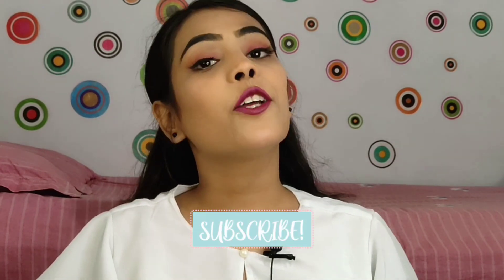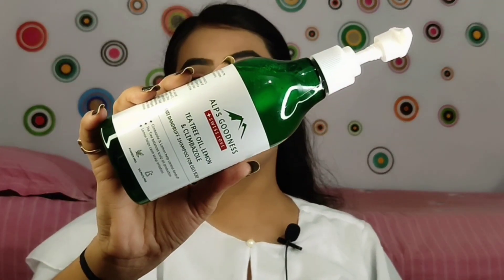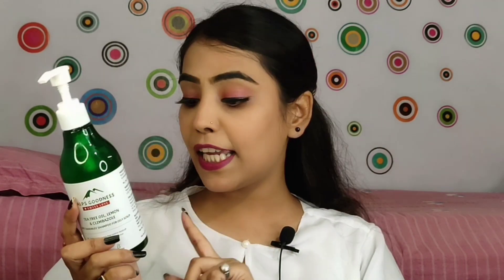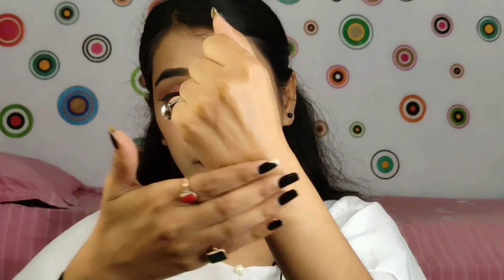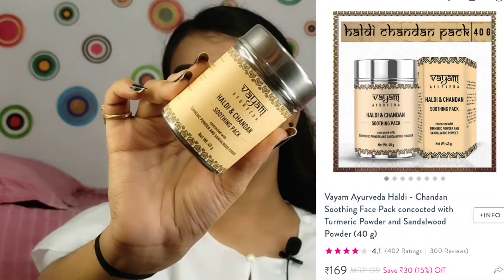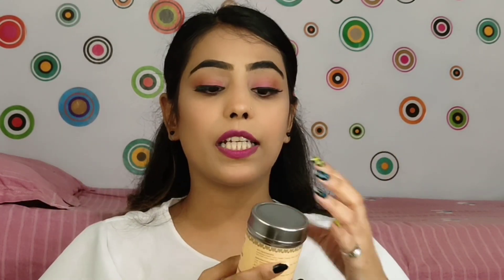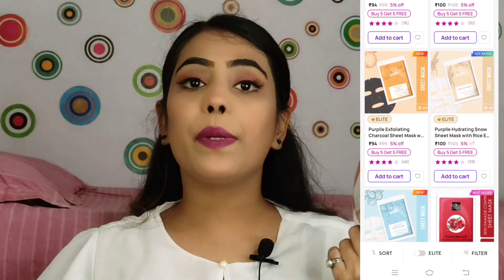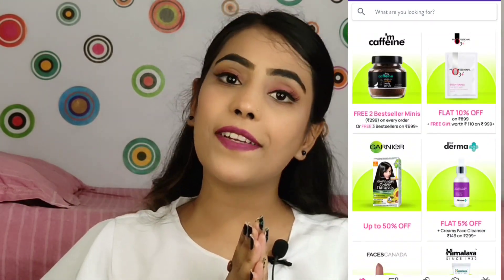Purplle skincare and haircare haul✨😍//Akanksha soni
welcome back to my YouTube channel guys i hope you guys are doing great and in today's video i am going to share purple skincare and haircare if you enjoy watching this video  then like share and subscribe to my YouTube channel guys keep supporting keep loving ❤❤❤❤❤❤❤❤❤❤❤❤❤❤❤❤❤❤❤❤❤❤❤❤❤❤❤❤❤❤❤❤❤❤❤❤❤❤❤❤

All the information provided on my channel and videos are for general purpose only and should not be considered as professional advice. All the content published in my channel is my @akanksha soni own creativity and selftested

❤Copyright
Do not copy or used any images or content paid or unpaid without official permission

.soni.7583992

❤❤❤❤❤THANKYOU SO MUCH FOR WATCHING ❤❤❤❤❤❤❤KEEP SUPPORTING KEEP LOVING ME❤❤❤